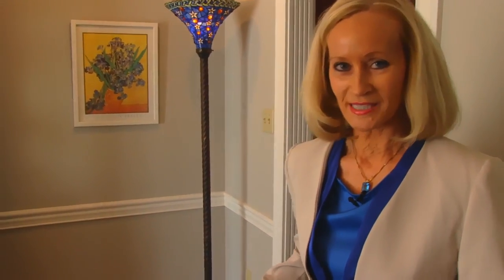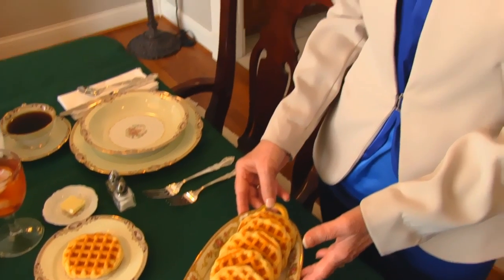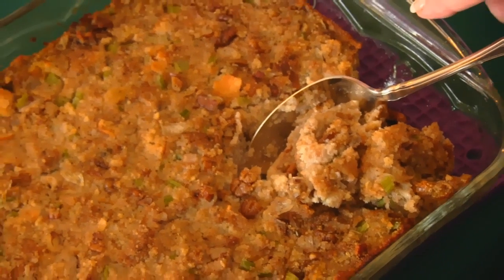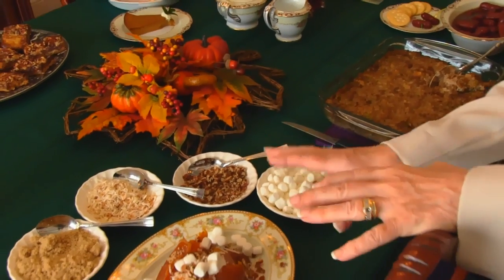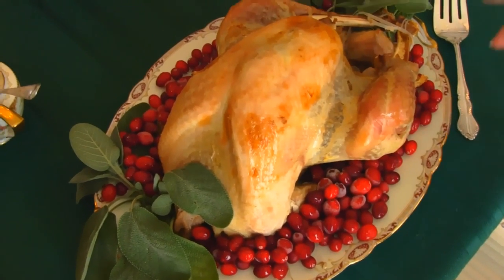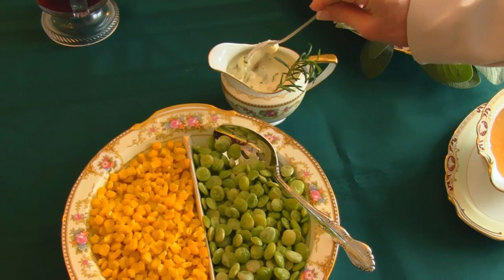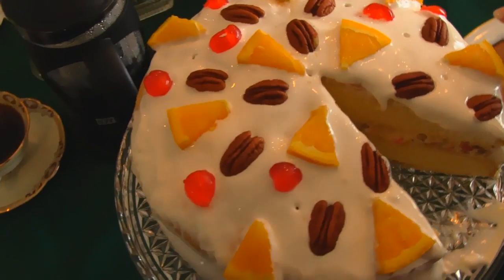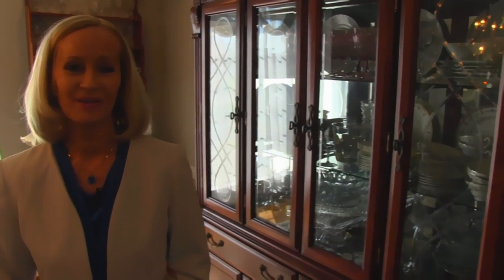Betty's Thanksgiving Dinner Table, 2014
Betty and her husband, Rick, present their Thanksgiving table for 2014.  We hope you enjoy this summary!  Happy Thanksgiving to all of you!  Love,  --Betty and Rick  ♥♥♥